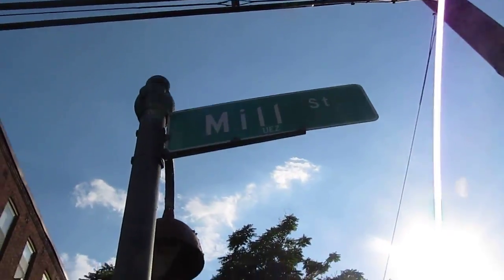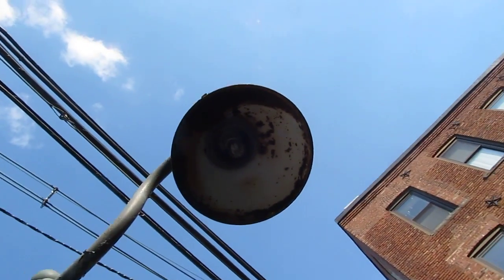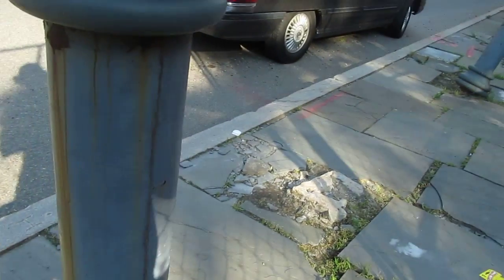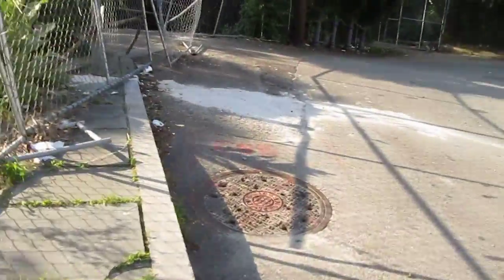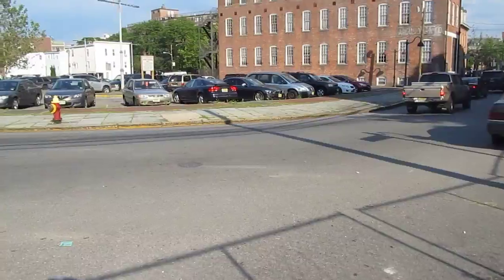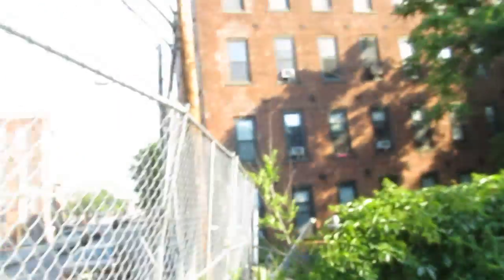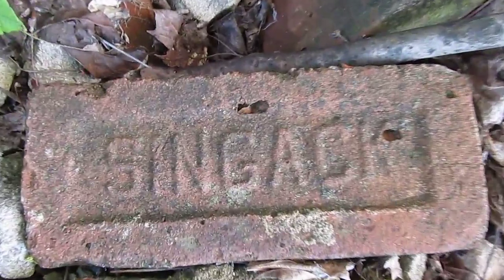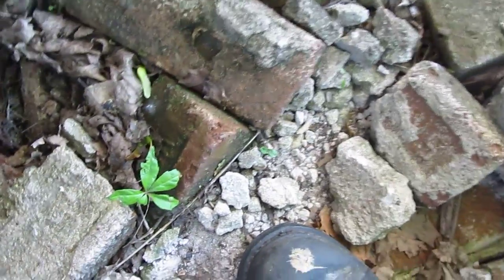Mill ruins Paterson New Jersey .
I encounter a homeless person who just walks past . This is a preview of sorts . I plan a return . This is the site of the Samuel Colt mill destroyed by arson in 1984 .